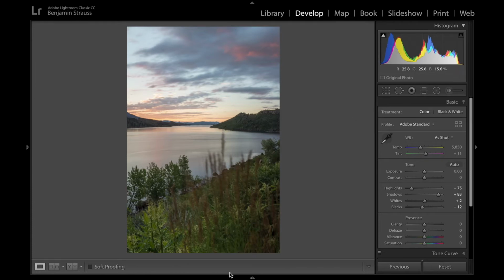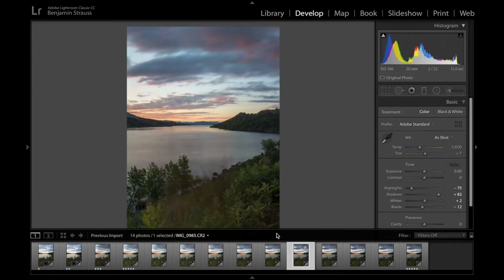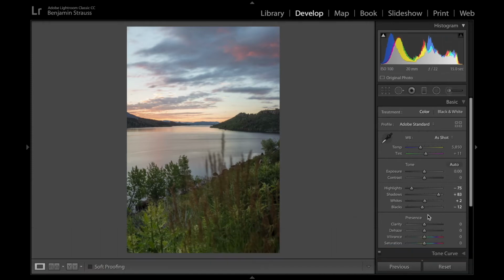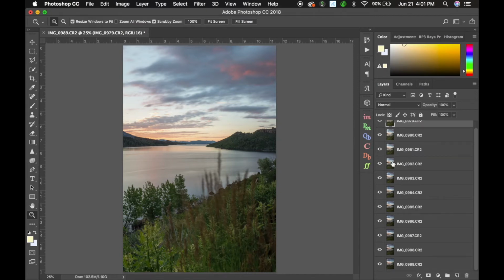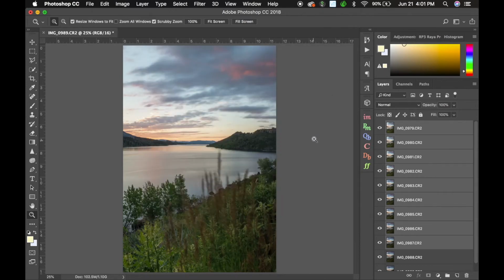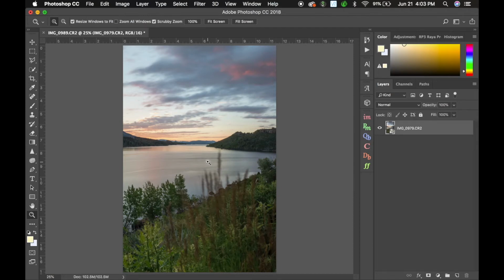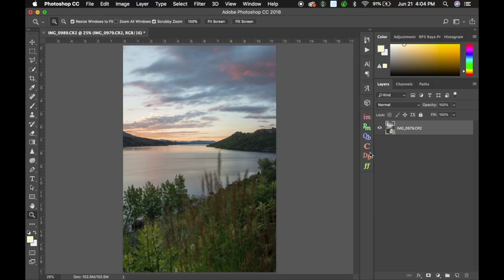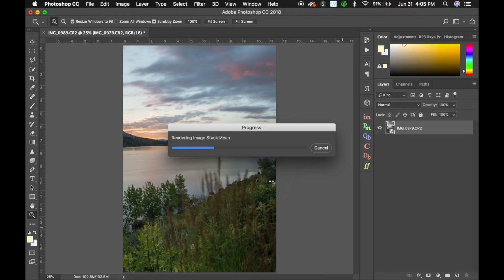Long Exposure Clouds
Using multiple long exposure frames, you can create beautiful motion in your clouds with this simple method! This technique will give your images that long exposure cloud look you've been after.